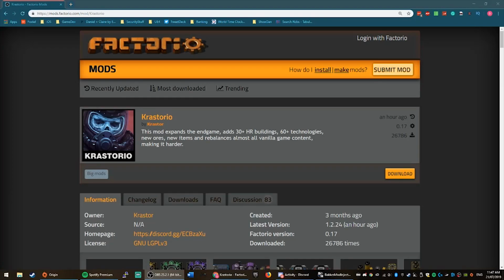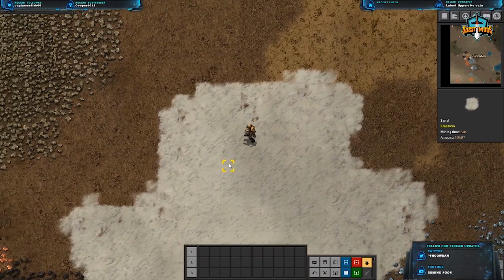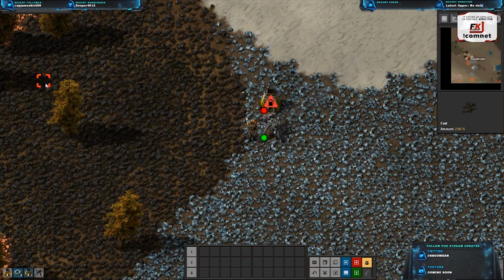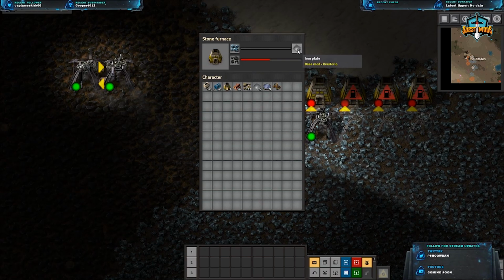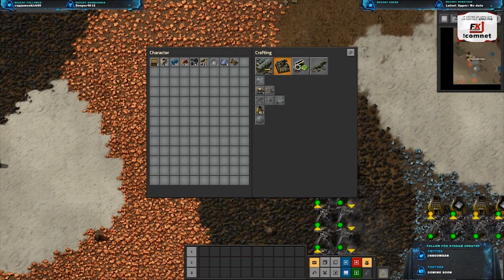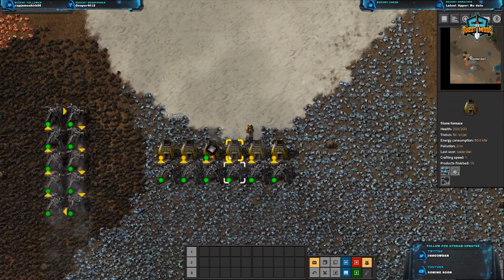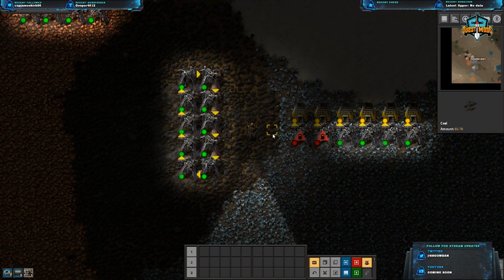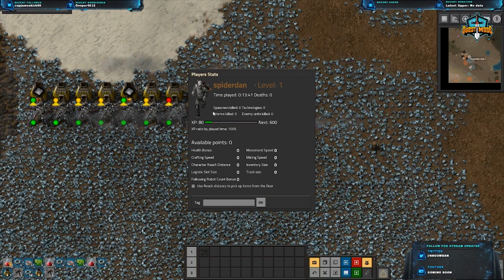Krastorio - Factorio modded Let's Play #1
In this series I am playing Factorio with the Krastorio mod, which adds complexity to the game in the form of new resources, new recipes, new structures, and new techologies.  Let's explore it together and have some fun!

Mods used:
Krastorio
Aircraft
artillery-bombardment-remote
aswil
belt_buffer_up
Bottleneck
bullet-trails
DiscoScience
Epic-Artillery-Sounds
epic_robot_energy
even-distribution
Explosive Excavation
inbuilt_lighting
MaxRateCalculator
OpteraLib
RPGsystem
Squeak Through